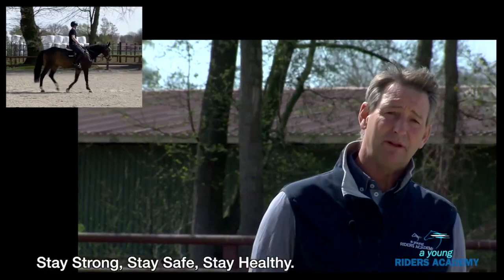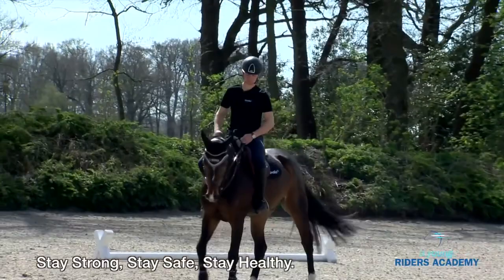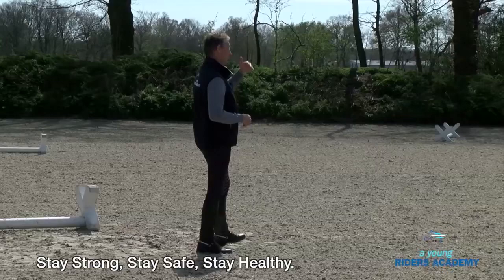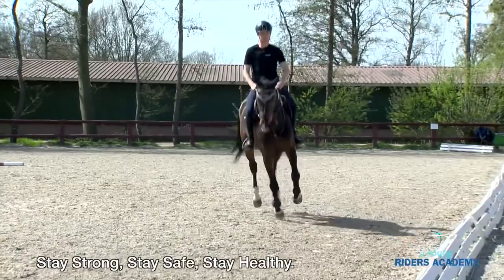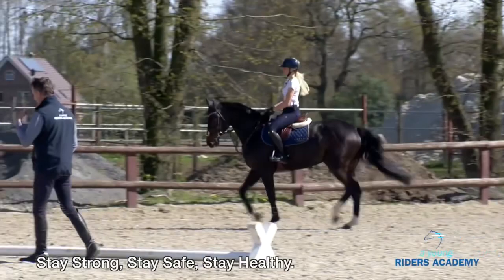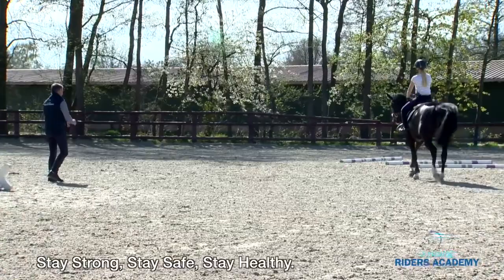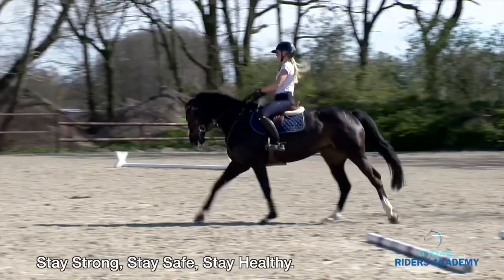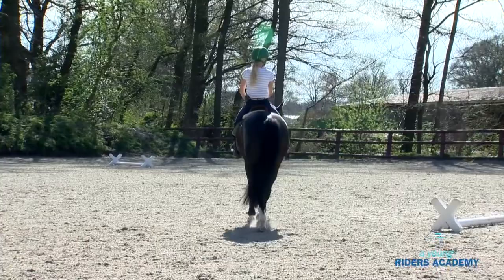YRA moves to digital training - Franke Sloothaak chapter #1 - Basic Flatwork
Tips from  Franke Sloothaak